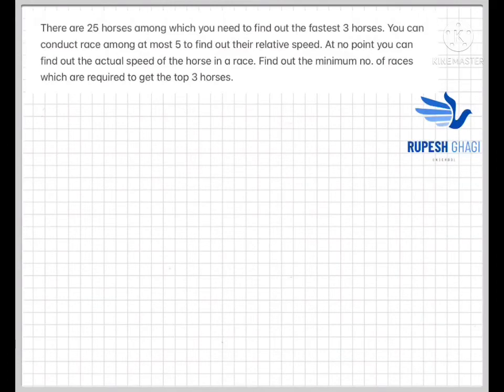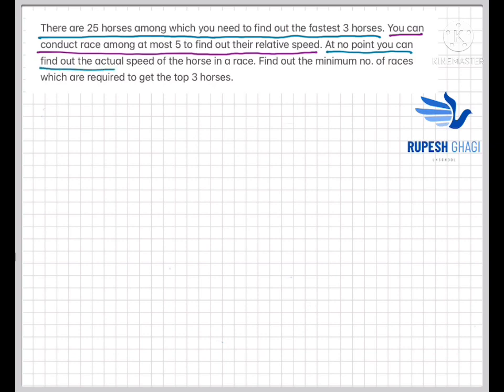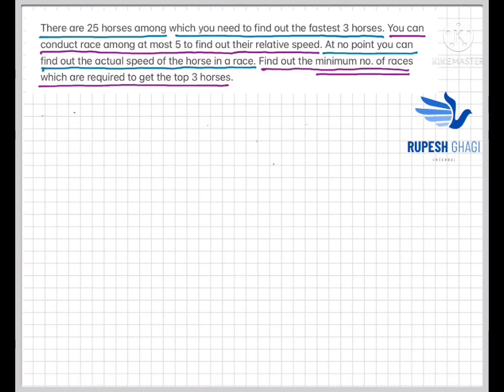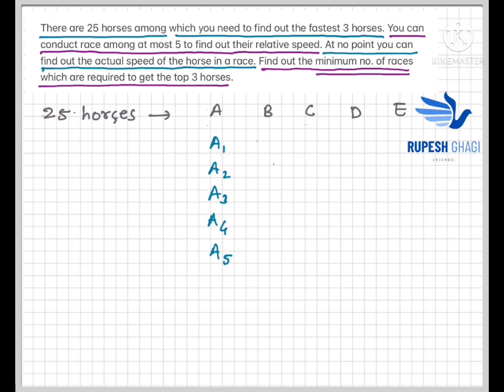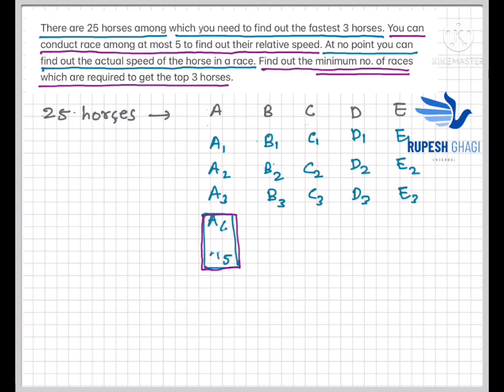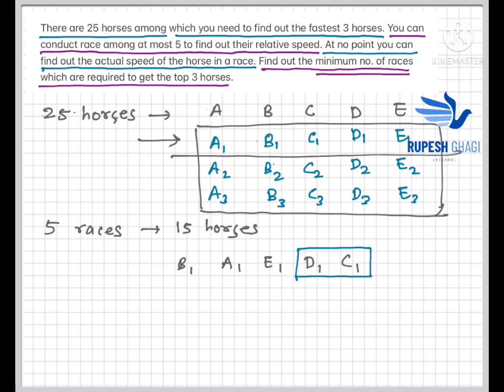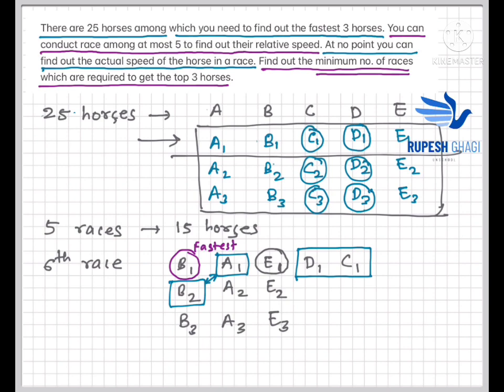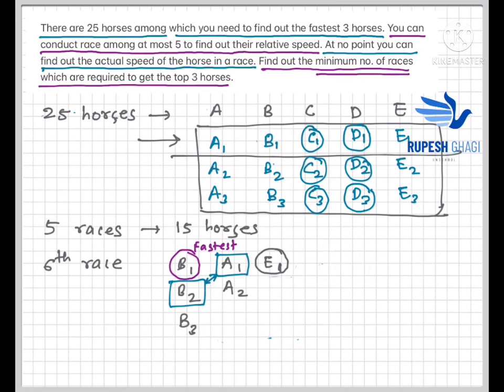Logical Question: Find fastest 3 horses out of 25.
There are 25 horses among which you need to find out the fastest 3 horses. You can conduct race among at most 5 to find out their relative speed. At no point you can find out the actual speed of the horse in a race. Find out the minimum no. of races which are required to get the top 3 horses.